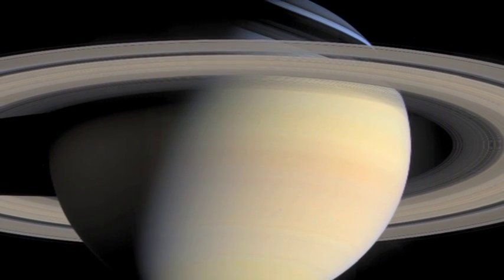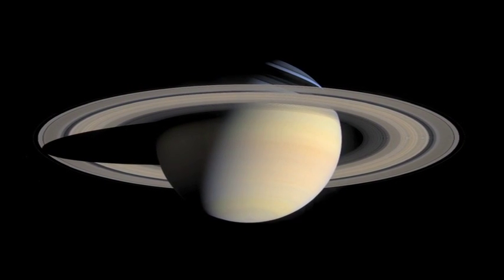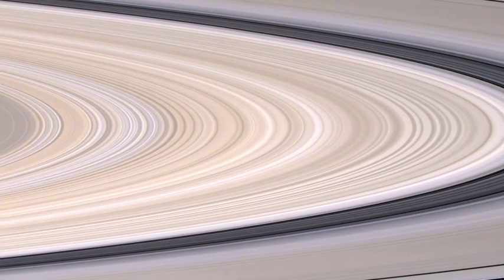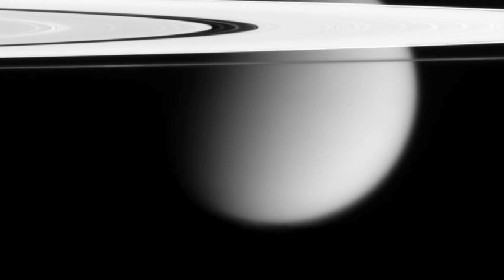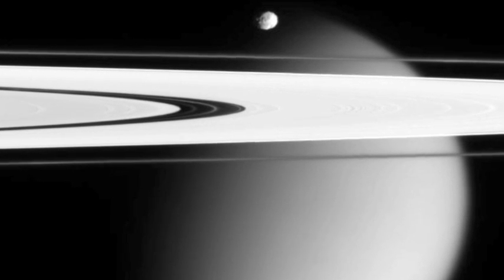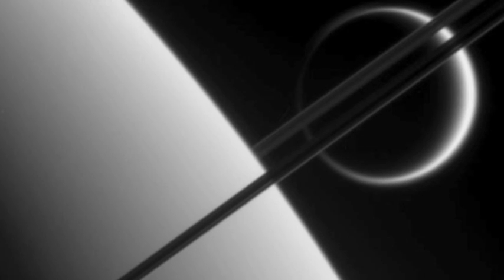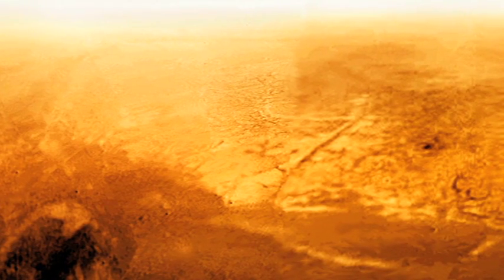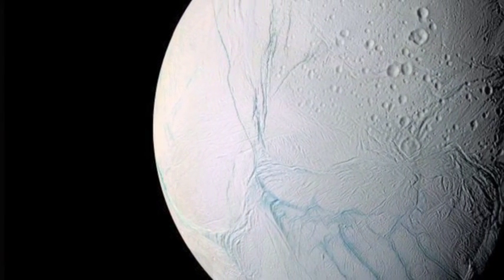Anillos - Joe Burns interview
Anillos (Rings) is a one-movement work for percussion and orchestra by Cornell composer and professor of music, Roberto Sierra. The piece was performed by the Cornell Symphony Orchestra, during the 2008 meeting of the Division for Planetary Sciences of the American Astronomical Society in celebration of photo exhibition, "Spectacular Saturn," at the H.F. Johnson Museum of Art, Cornell. The concert and exhibition were funded in part by a grant from the CCA.